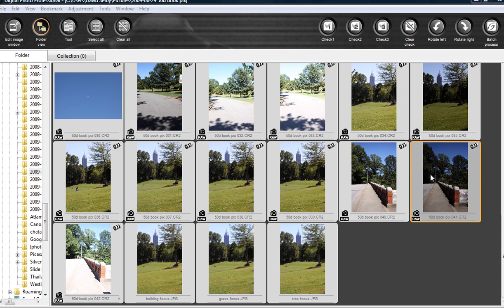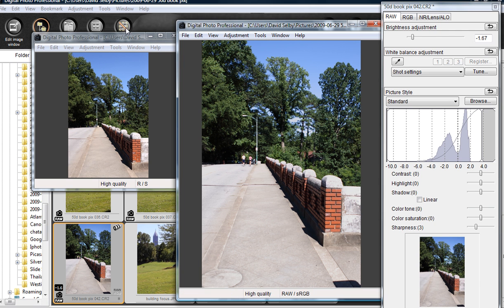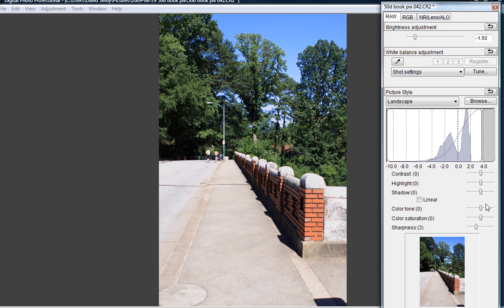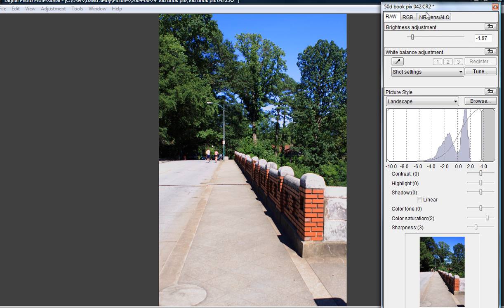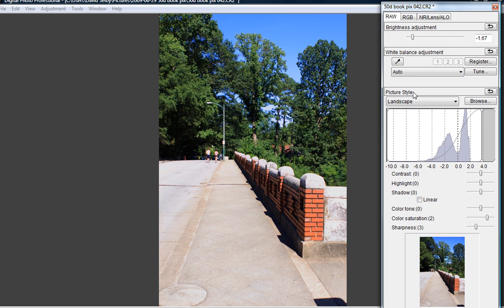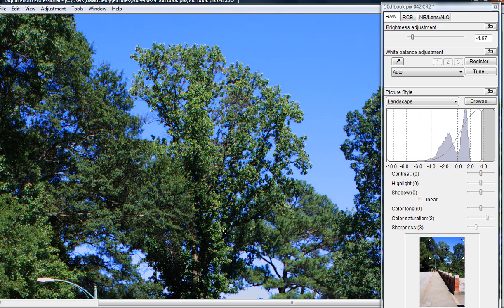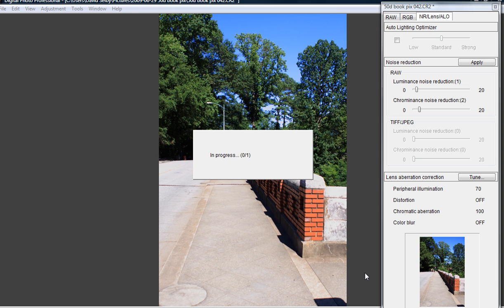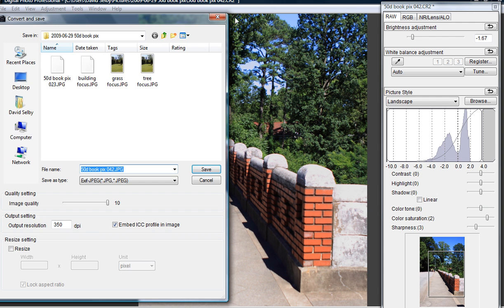Canon Digital Photo Professional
A brief tutorial on how to use Canon DPP to adjust an over exposed RAW photo and save it.